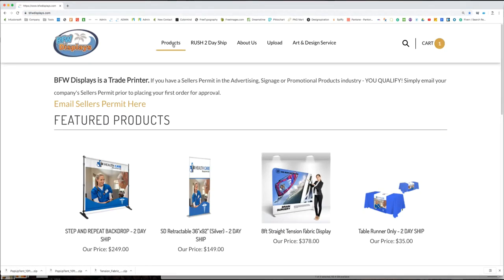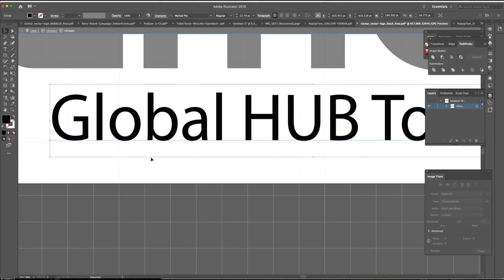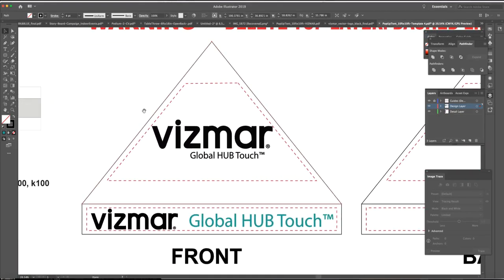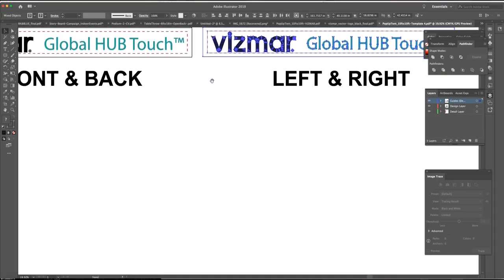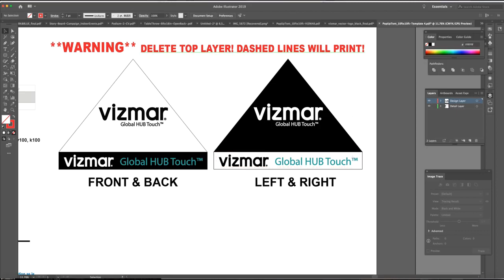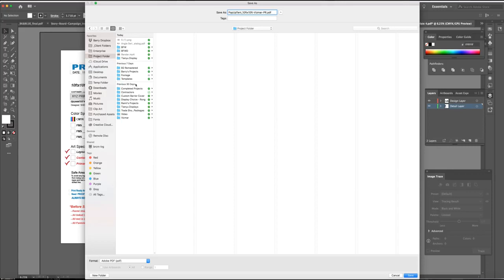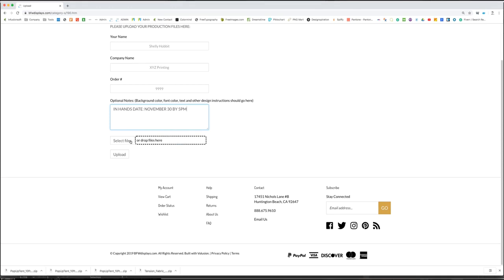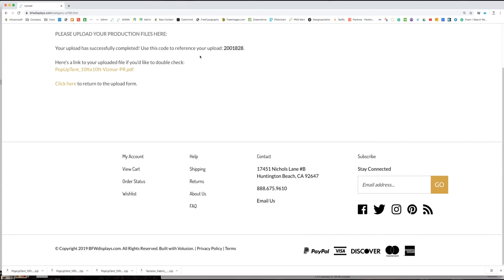How to Use BFWdisplays com Templates to Setup Your Artwork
Learn how to use our templates to setup your artwork, where to find them, how to download them and finally, how to upload them after you place your order

Learn how to use BFWdisplays.com templates in Adobe Illustrator. See where to find it and how to download it from our website. We show you how to open it inside Adobe Illustrator and layout your print ready artwork. Then finish by uploading it to our website to begin production of your display or signage project.